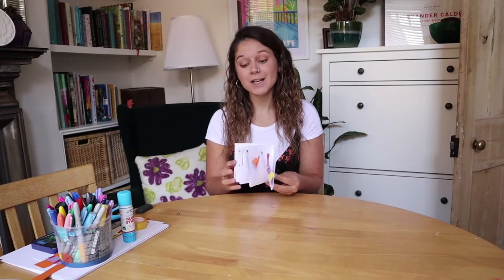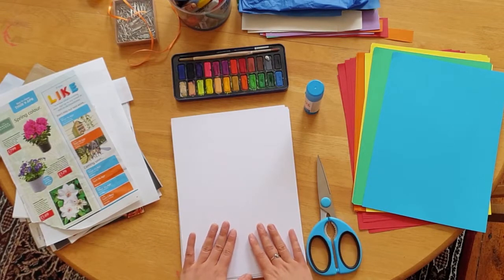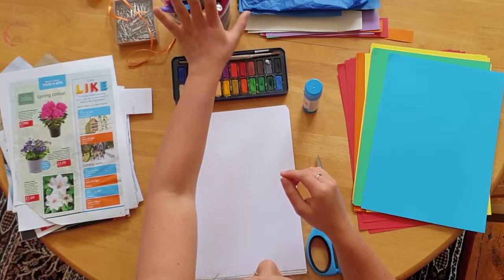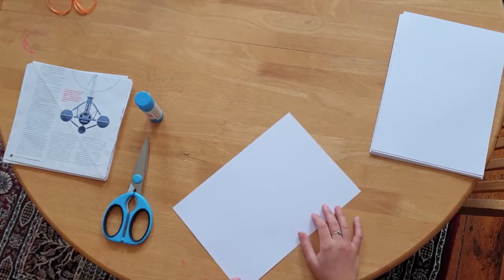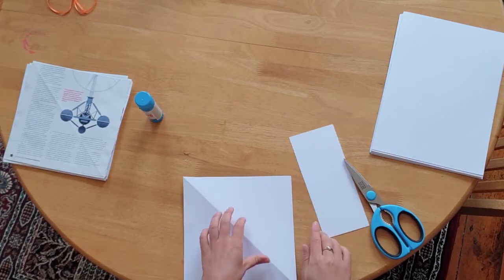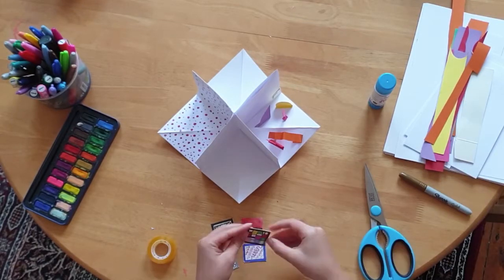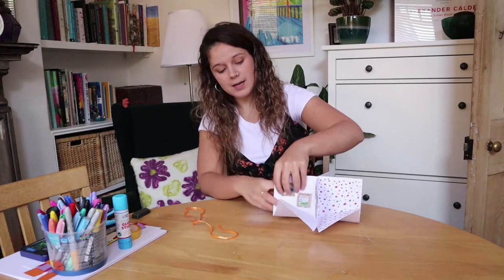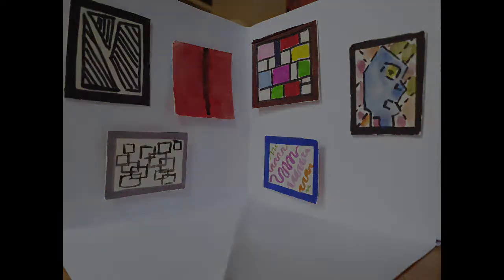Miniature Pop Up Gallery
Hannah Plllai shows us how to make our very own minaiture pop up gallery.

Show your own work in your own ope up gallery while all the other galleries are still closed.

Thanks to Arts Council England for supporting this project.